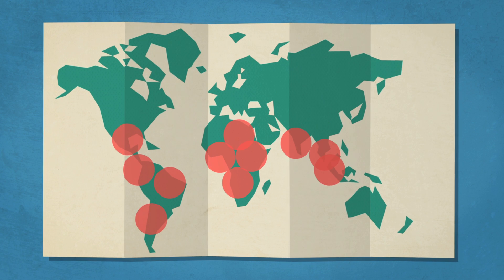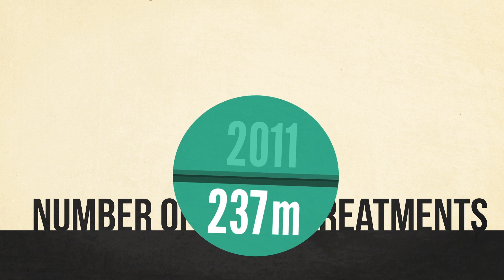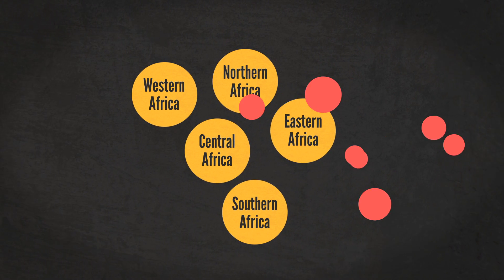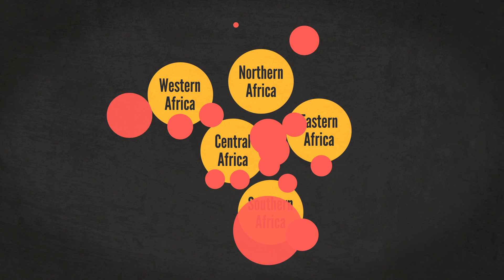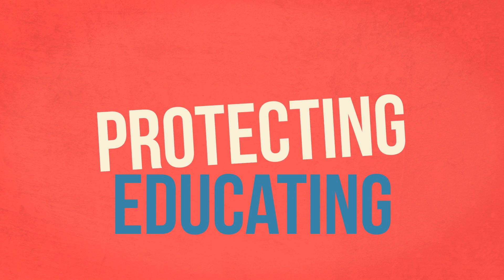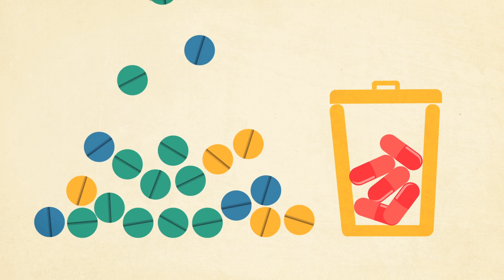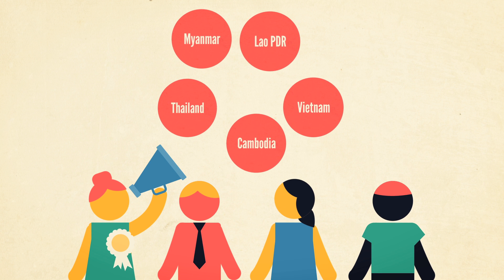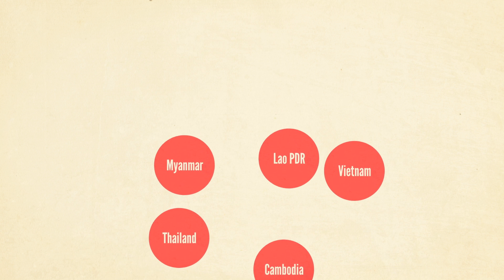The Threat of Drug Resistant Malaria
The spread of drug resistant malaria in the Greater Mekong Subregion of Southeast Asia is a growing global issue, which threatens to undermine the great progress made in tackling the disease over the last decade.

Malaria Consortium have produced a short animated film that discusses the problem, the solutions available to us, and the international action needed to counter this threat.

This animation was funded with UK aid from the UK government.